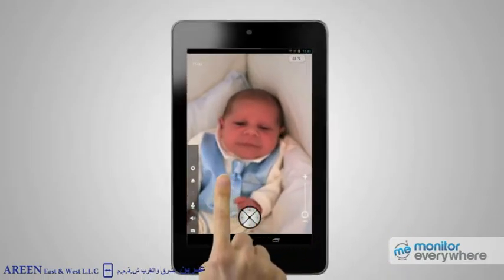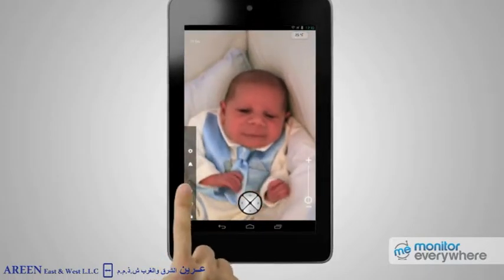monitor Everywhere Android Set up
WiFi baby monitor camera Model (blink 1.1)